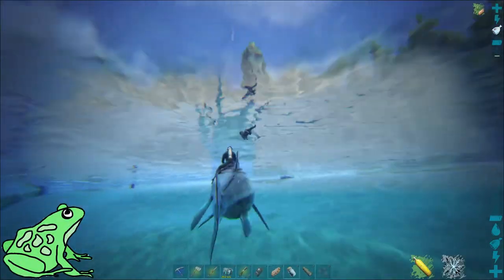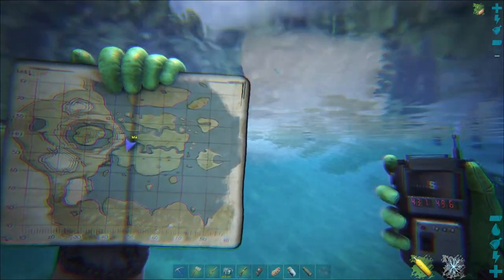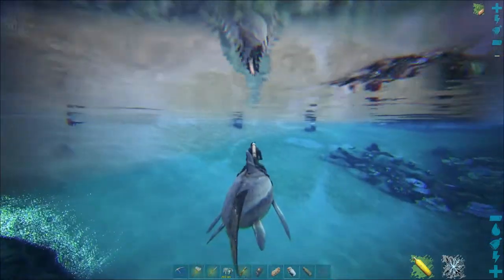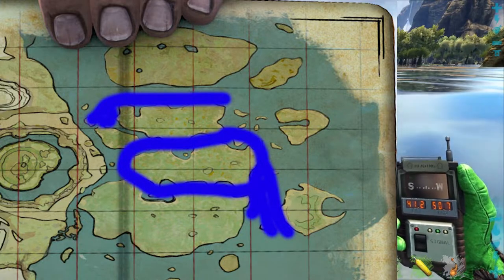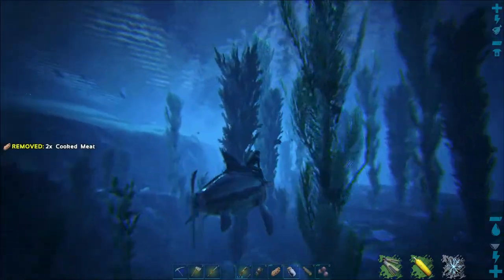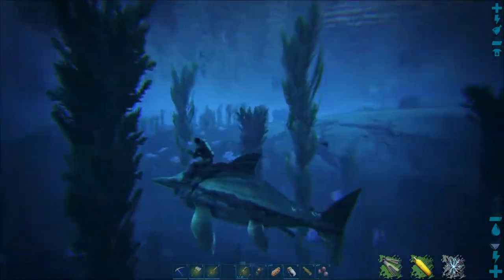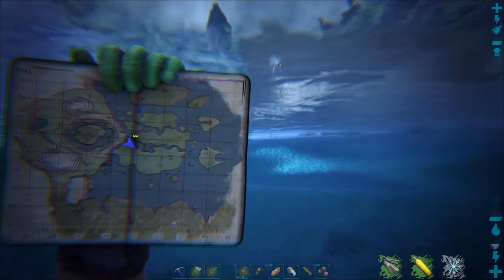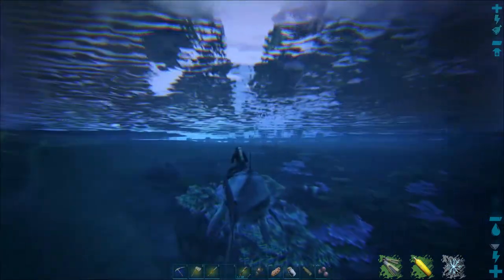Center Map Otter Locations - Ark Survival Evolved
In this video, I show you the location the otters on the Center map of Ark Survival Evolved.  Unfortunately, the otters are spread out in very dangerous waters around the north island in the cluster of three islands in the center of the map.

Center Map Otter Coordinates (in video)
Lat   Lon
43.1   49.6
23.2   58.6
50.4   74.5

I hope you enjoy this video on where to find otters on the Center Map